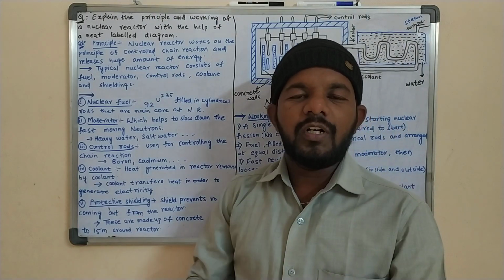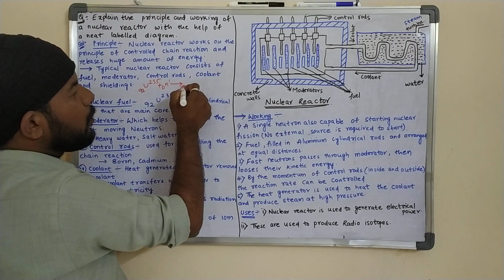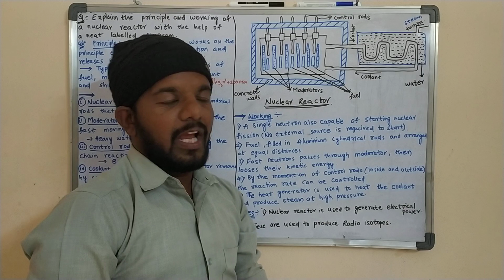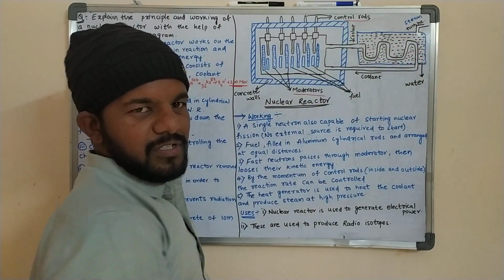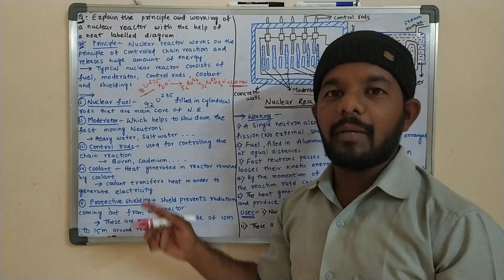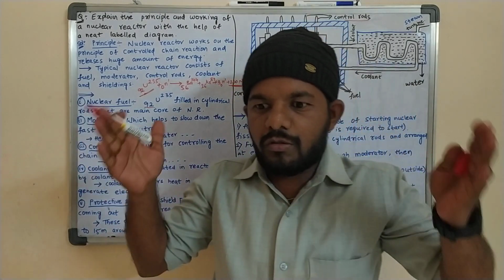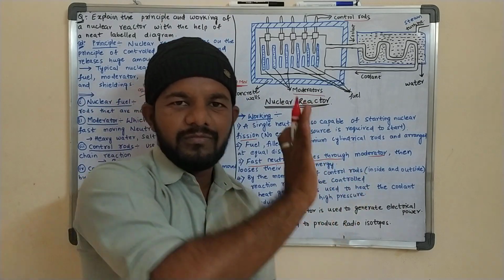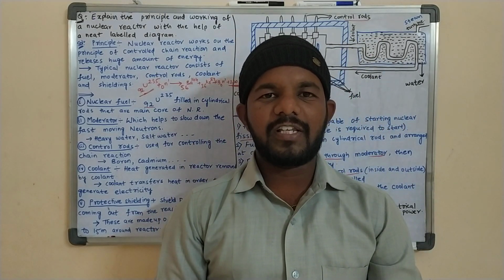PRINCIPLE AND WORKING OF NUCLEAR REACTOR QUESTION || NUCLEI || INTER 2ND YEAR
Question :- Explain the principle and working of nuclear reactor with neat labelled diagram?

Complete answer for any board exams. Explanation with neat diagram.

VRK PHYSICS